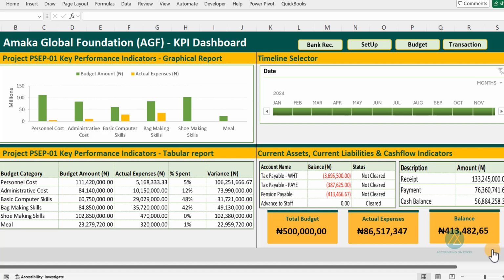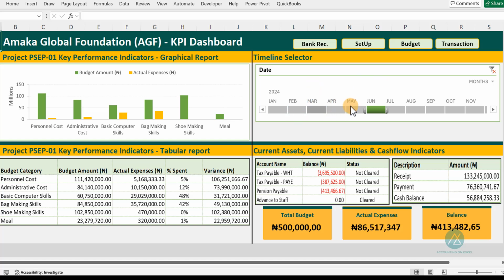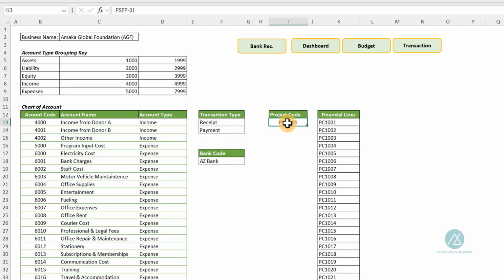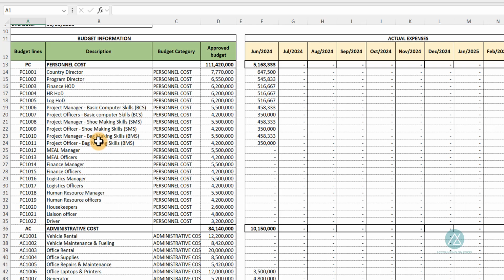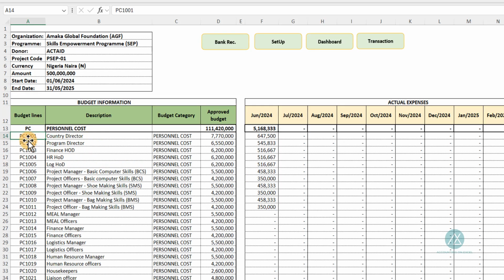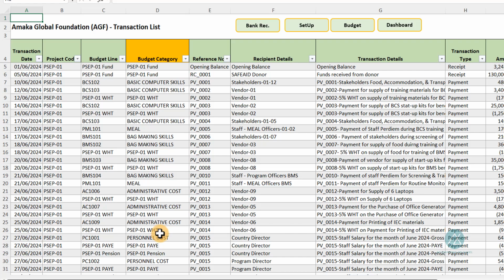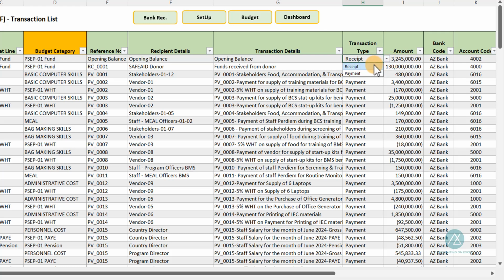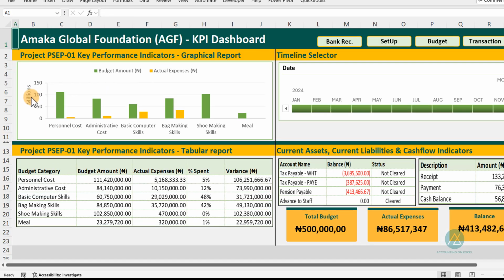👉 Transform Your NGO’s Financial Accountability: Inside the Budget Performance Manager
Imagine a world where every dollar your NGO spends is tracked, analyzed, and reported effortlessly.

In this overview, we unveil how the Budget Performance Manager empowers you to:

🔒 Fortify Accountability: Show funders exactly how each grant is deployed

⚙️ Automate Processes: From chart of accounts to bank reconciliation, eliminate manual work

📊 Drive Insights: Real‑time KPIs and performance metrics at your fingertips

🚀 Scale Seamlessly: Whether you manage one program or ten, your template grows with you

Good financial stewardship isn’t optional—it’s the foundation for trust, growth, and lasting impact. See how our solution brings clarity, speed, and confidence to your team.